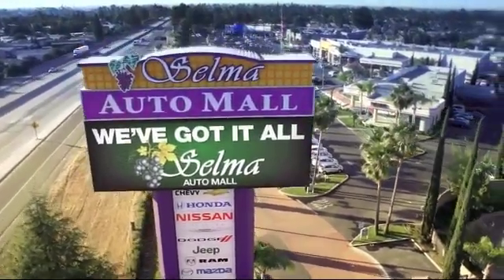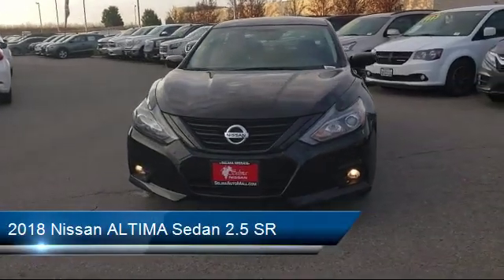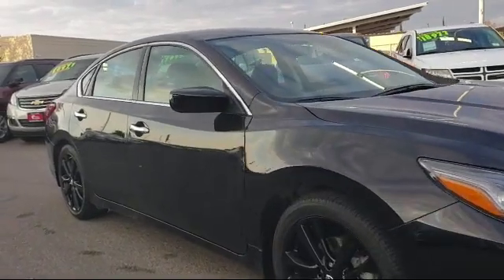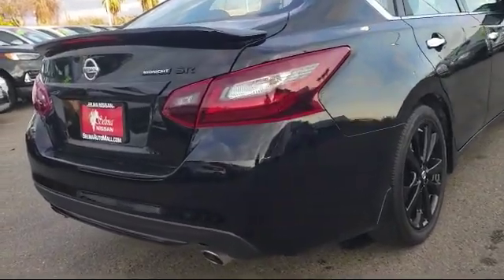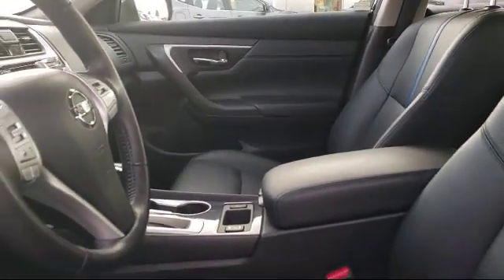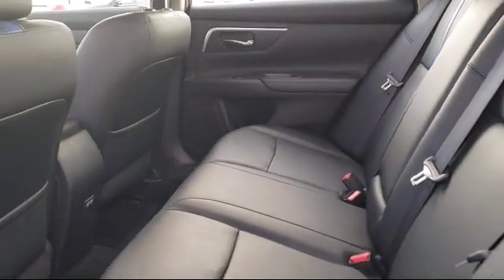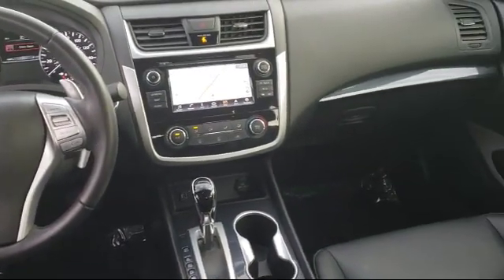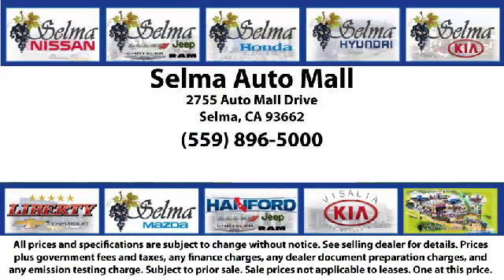2018 Nissan ALTIMA Sedan 2.5 SR Fresno Clovis Visalia Hanford Tulare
2018 Nissan ALTIMA Sedan 2.5 SR Stock Number: N6926V Vin:1N4AL3AP0JC292943.

Selma Nissan
2525 Highland Avenue